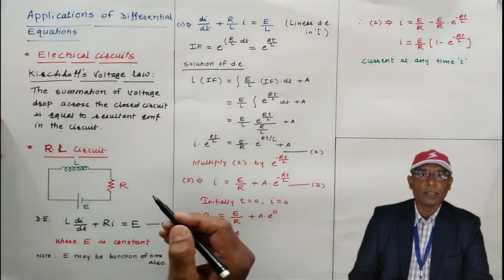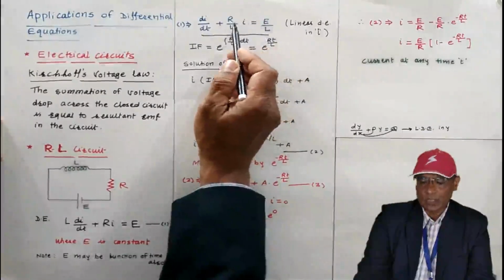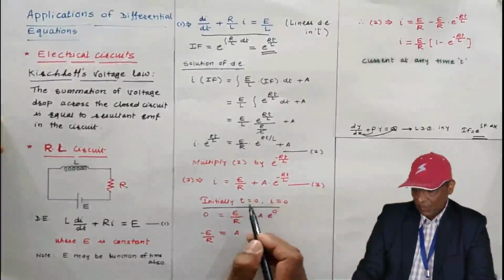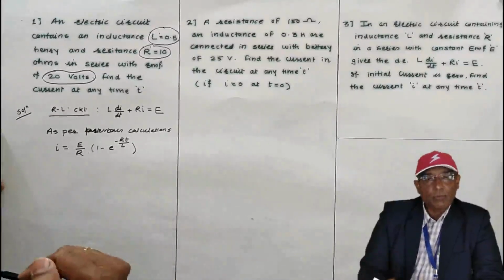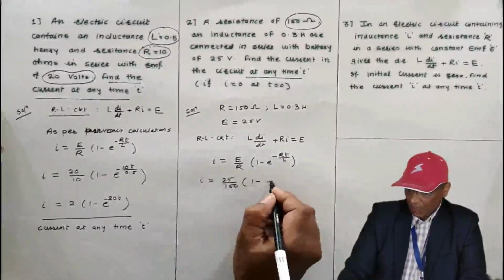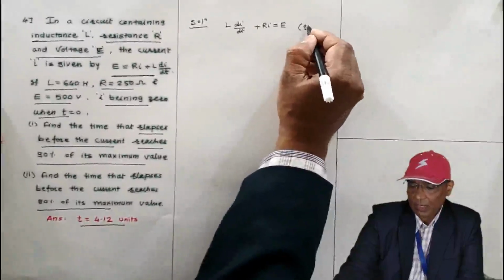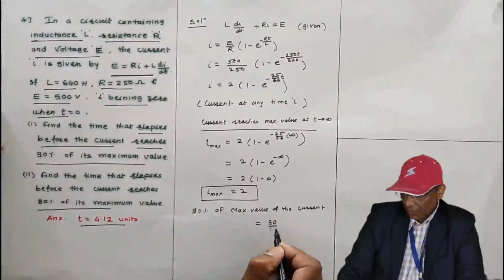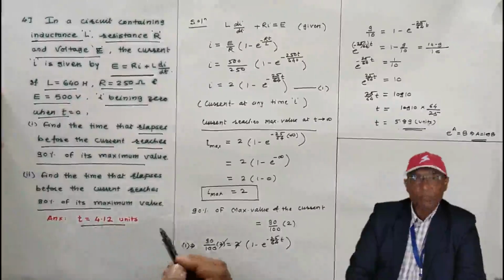Applications of Differential Equations R L Circuits